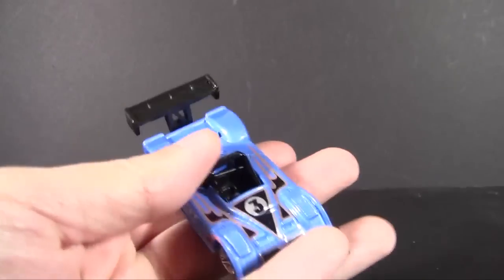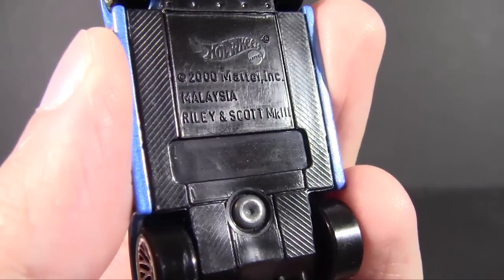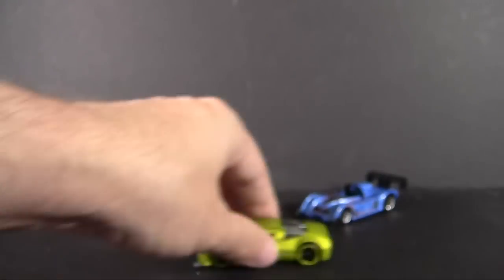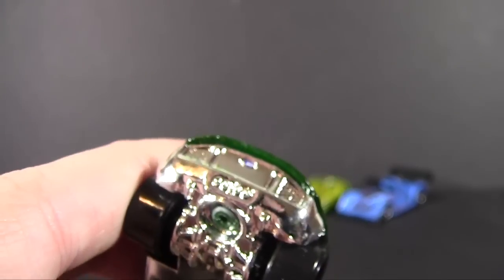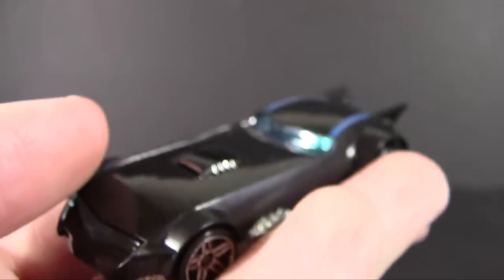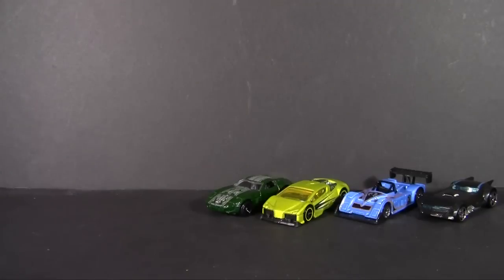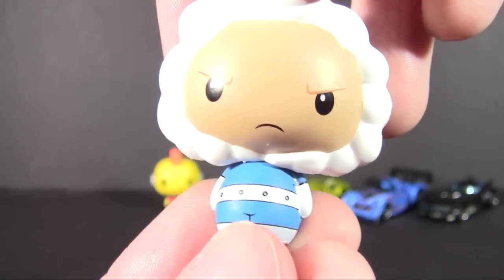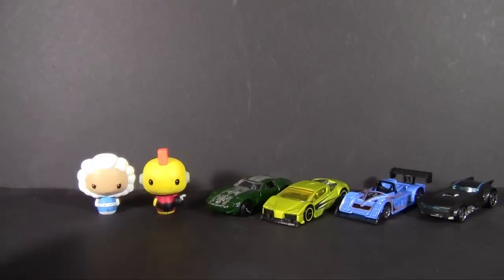Blind Box Blitz #10 - The Not-So-Blind Edition (Random Review)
Featuring Mega Man Pint Sized Heroes, Power Rangers Action Vinyls, and... Hot Wheels?!